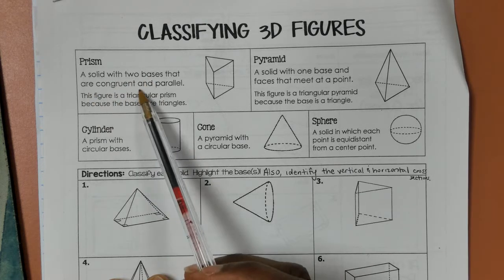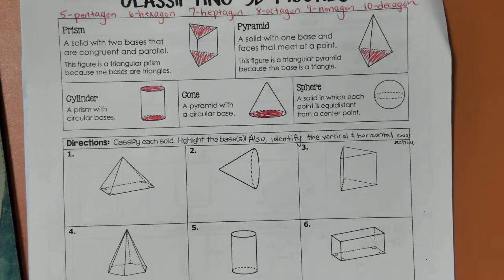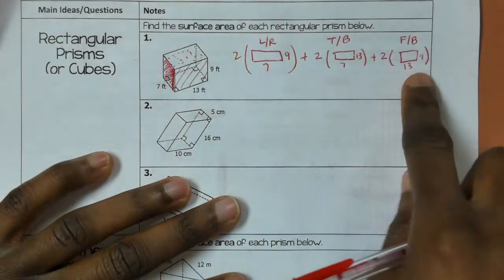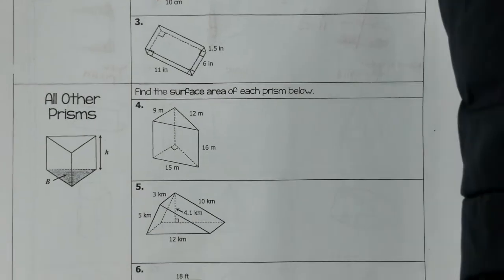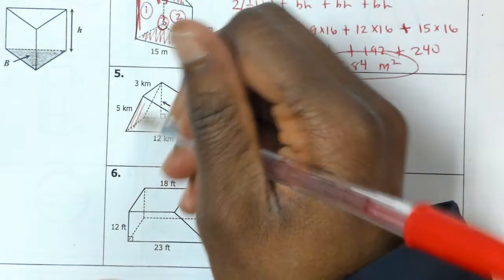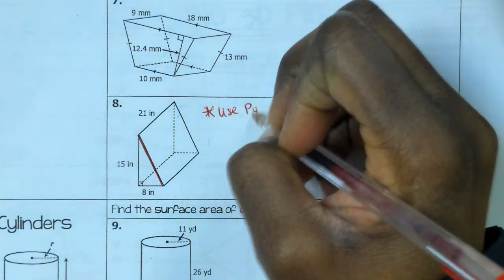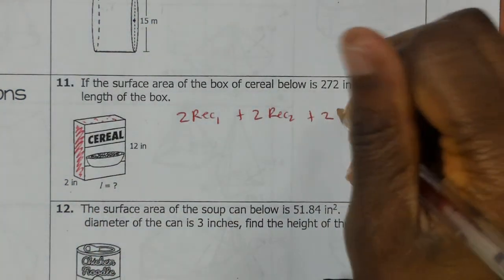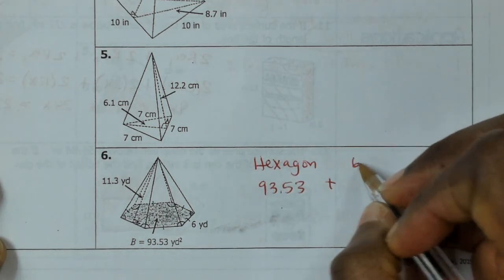Geometry: 3D Figures Intro and Surface Area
3D figures including prisms, pyramids, cones, cylinders and spheres. Calculating Surface Area of the 3D figures.